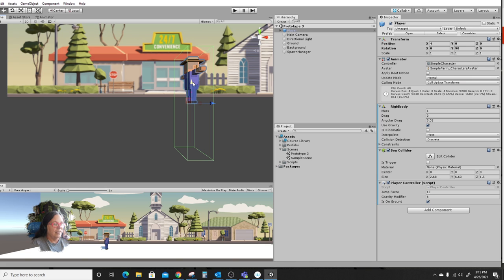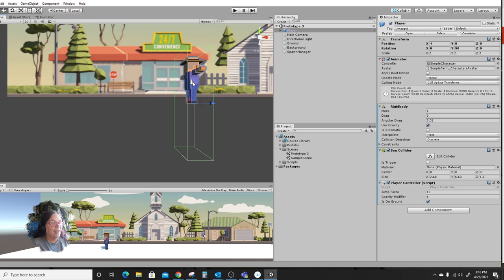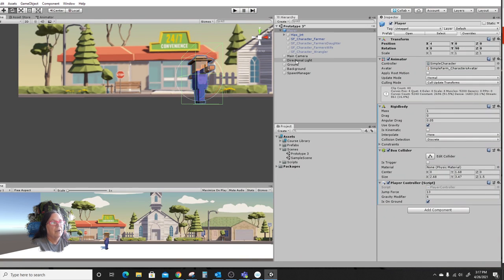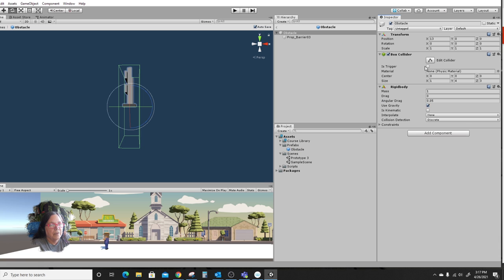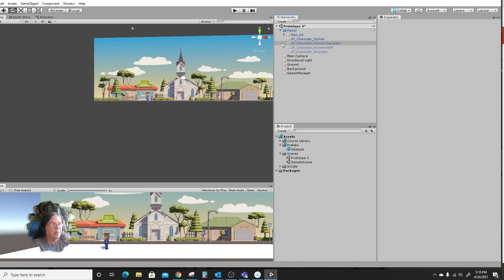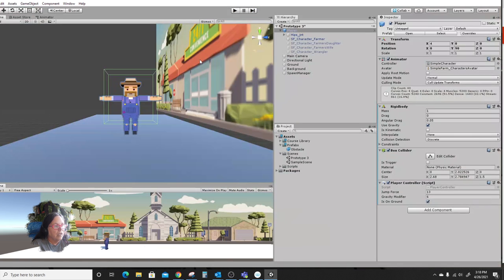Why Is The Object Not On The Ground - Unity Game Design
Learn how to fix - Why Is The Object Not On The Ground - in Unity Game Design Create with Code. You will be adjusting the  box collider for your object.